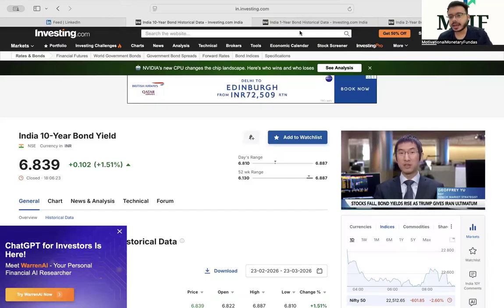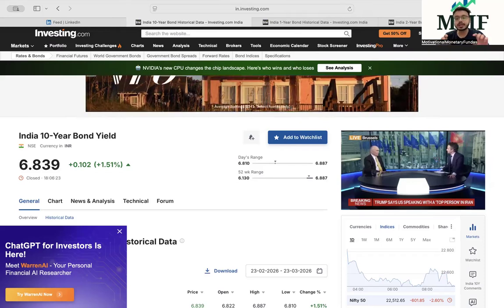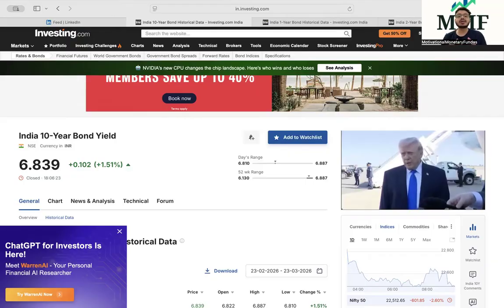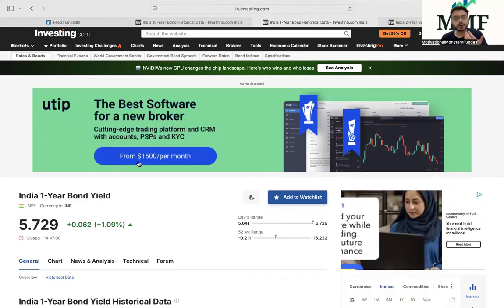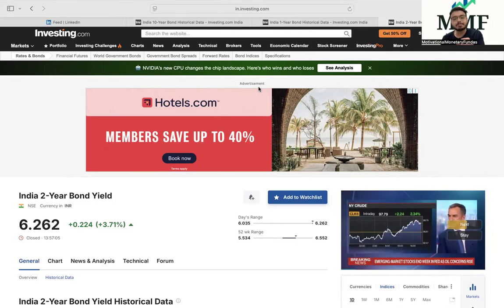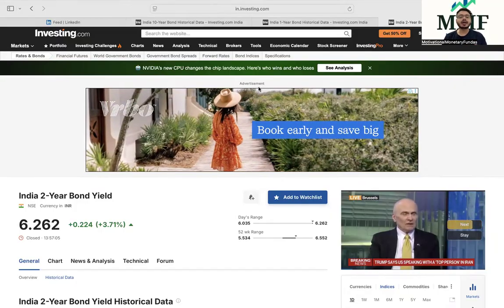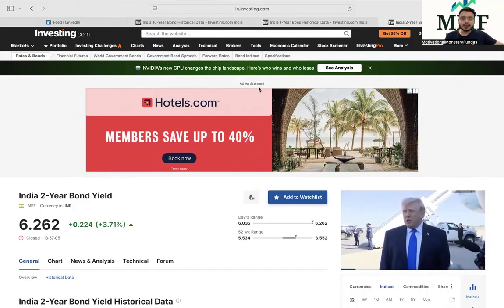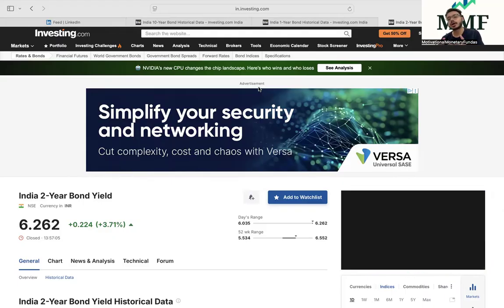Stagflation in India?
Here, we understand the bear flattening of the yield curve in the market today.

People also search for :

Cryptocurrency podcasts
Frugal living podcasts
Budgeting podcasts

Personal Finance:
How to budget
Save money
Get out of debt
Frugal living
Financial independence
Retire early
Money management
Wealth creation

Investing:
Cryptocurrency investing
Mutual funds
Exchange-traded funds (ETFs)
Dividend investing
Value investing
Growth investing
Investing strategies

Career and Entrepreneurship:
Career development
Entrepreneurship
Side hustles
Online business
Passive income
Financial freedom
Small business ideas
Leadership
Productivity
Career advice

Economics and News:
Economic news
Market analysis
Financial news
Economic trends
Recession
Inflation
Interest rates
Global economy
Business news
Financial markets

Wealth and Success:
Wealth creation
Success stories
Motivational
Financial motivation
Wealth mindset
Luxury lifestyle
High net worth
Financial freedom
Entrepreneur success
Investing for wealth